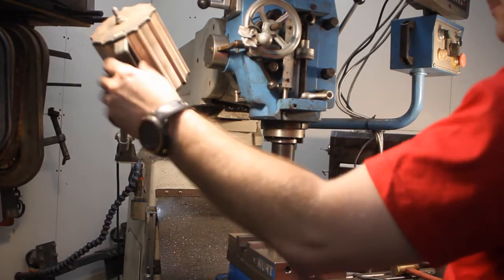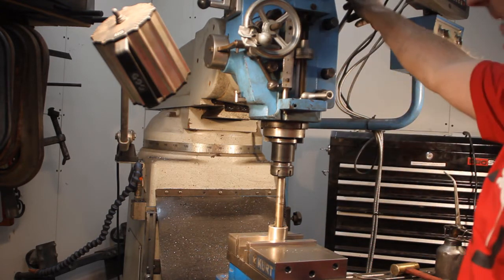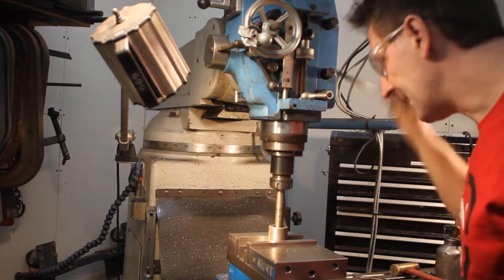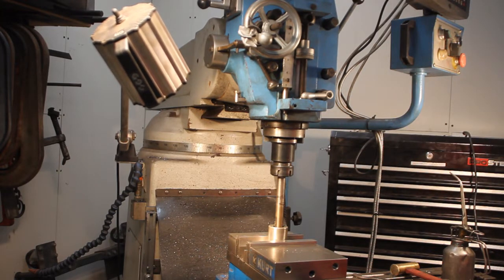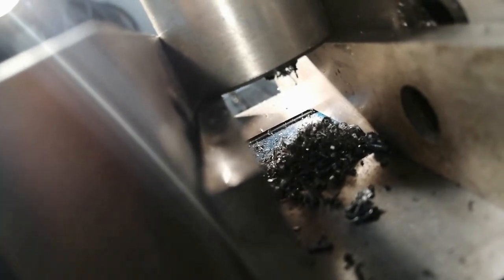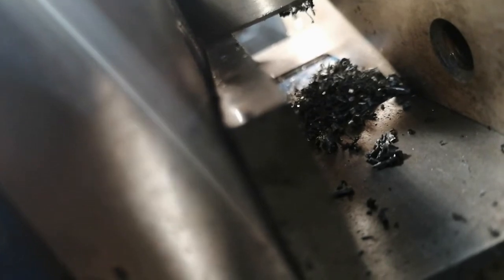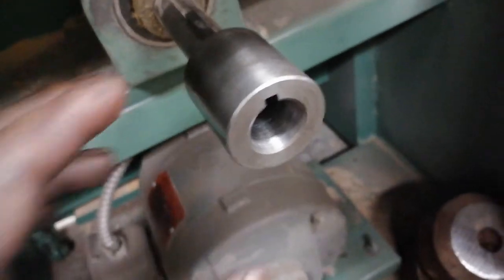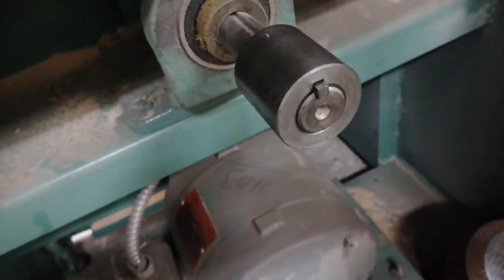Keyway cutting using a quill on a milling machine with boring bar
You can also use a drill press or even a small milling machine as long as it has a quill or another ability to create with some force up and down motion.

It is a good workout for your arm as well.

Essentially I have create a hand operated vertical shaper. Given human strength as well as actual leverage of the milling quill are not high the operation will take far more time then when done on a dedicated machine. Expect around 15min or so after setup to cut 3/16 keyway that is around 1/8 deep and about 2 inches long in mild steel. Less in aluminium.

Make sure to use freshly sharpened hss bit that has clearance angles for what you are about to cut.